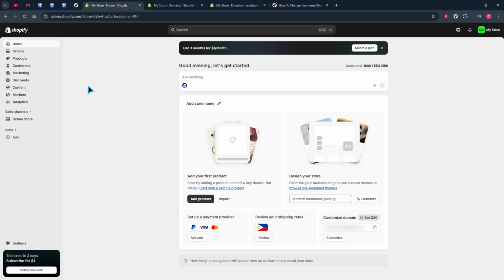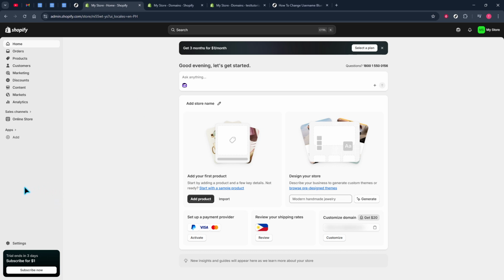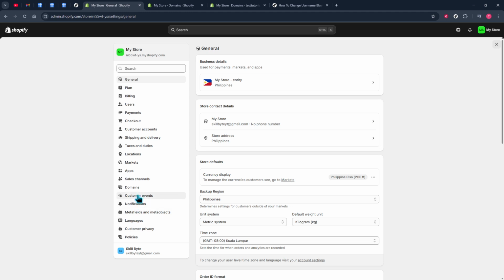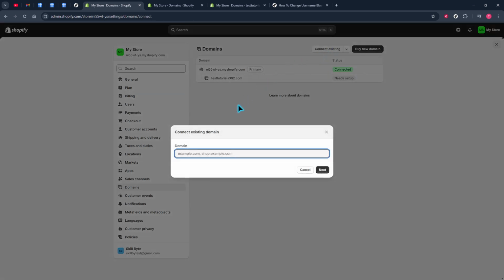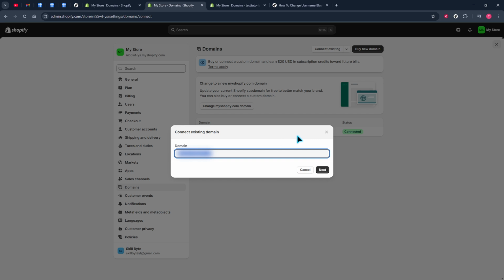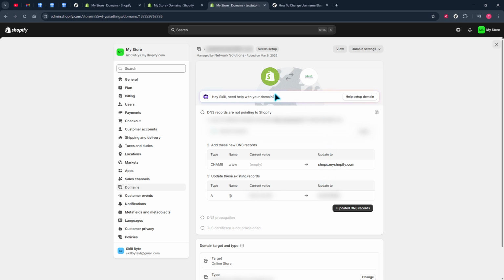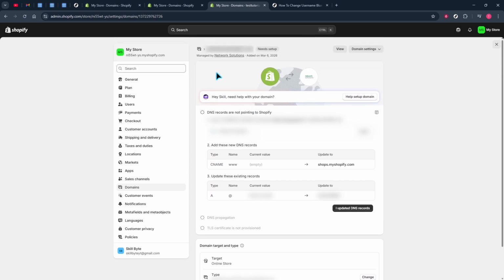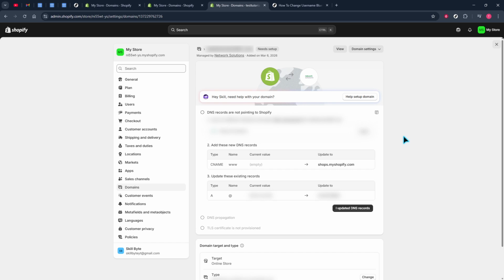How To Connect Bluehost Domain To Shopify [2026 Guide]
How To Connect Bluehost Domain To Shopify